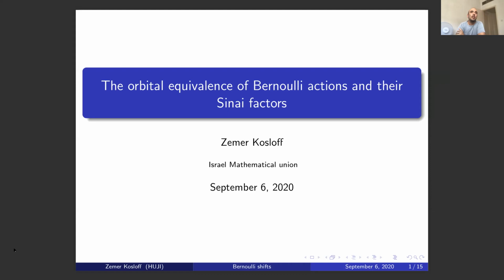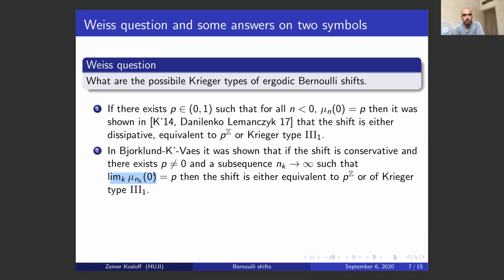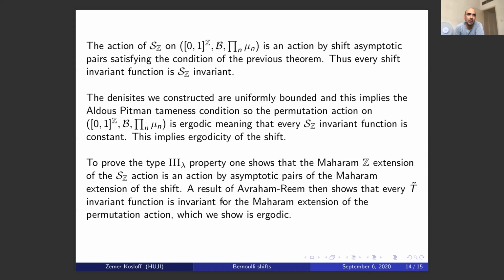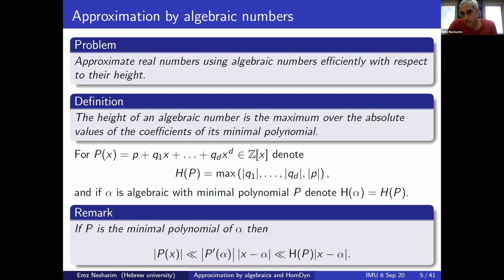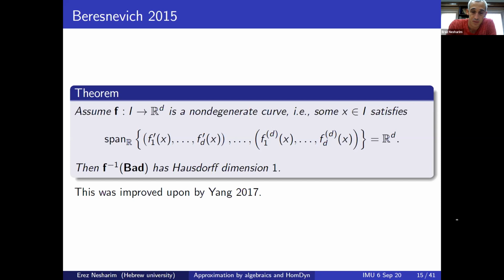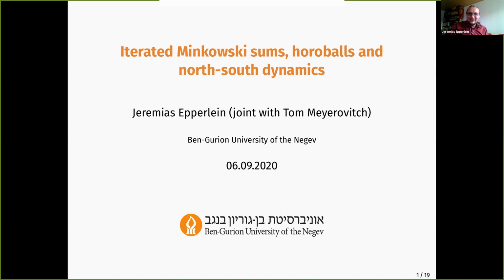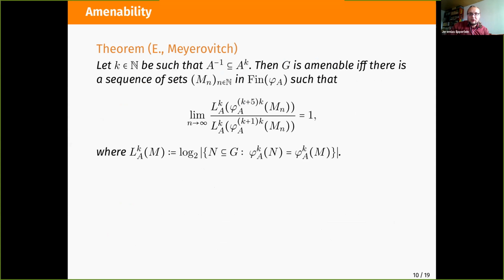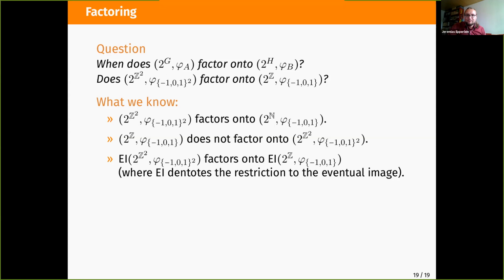Ergodic Theory Session